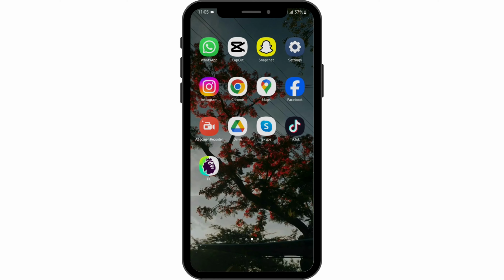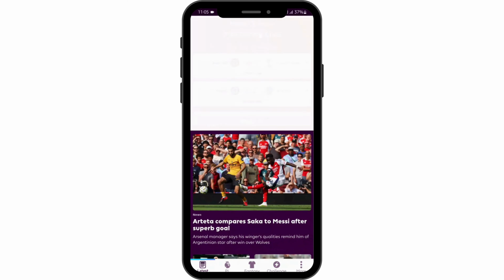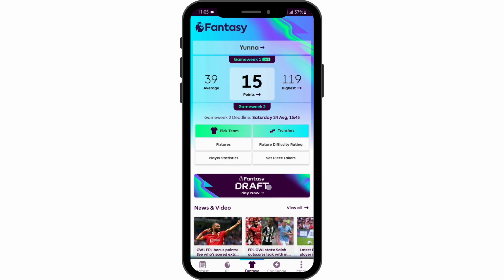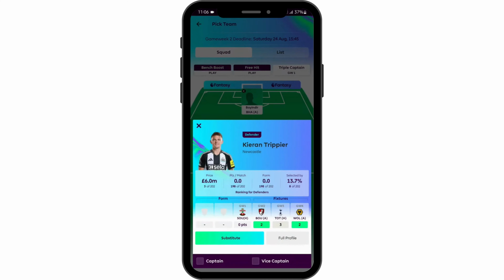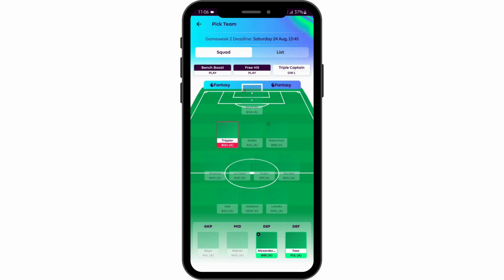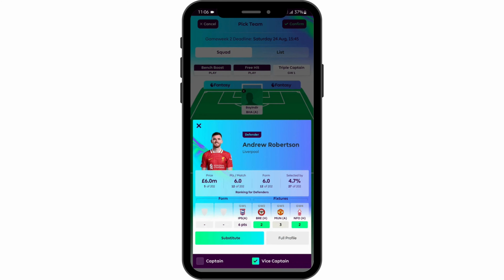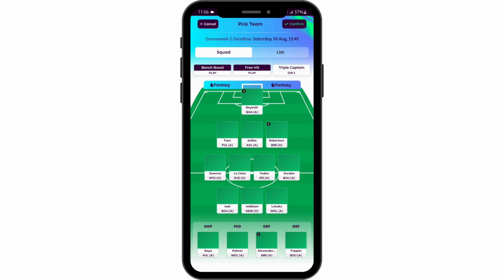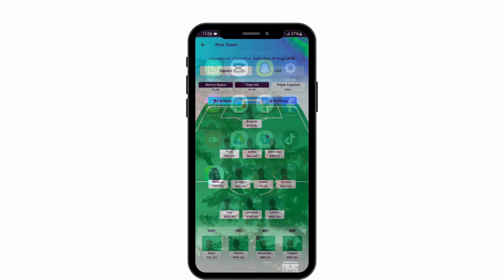How To Substitute Players On Fantasy Premier League (FPL Tutorial)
Need to make changes to your FPL lineup? This tutorial will guide you through the steps to substitute players on Fantasy Premier League, helping you optimize your team and score more points in 2024.

Timestamps:
0:00 - Introduction
0:15 - How to Substitute Players on FPL